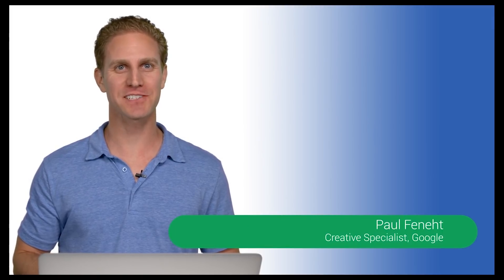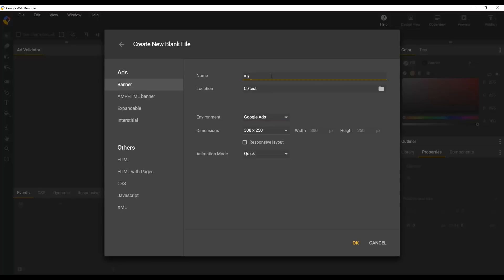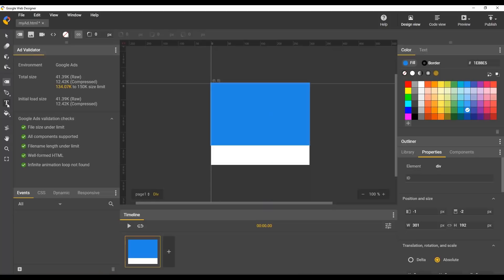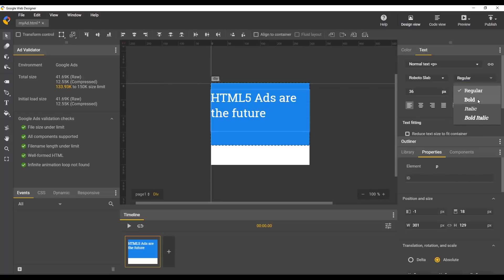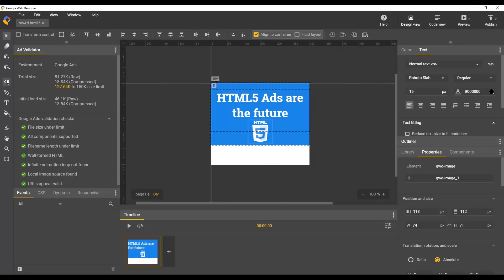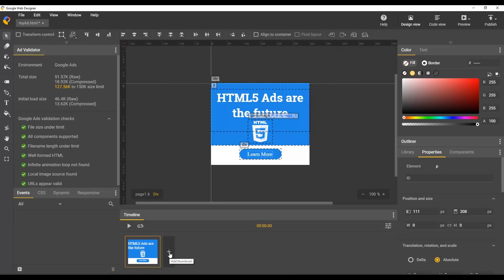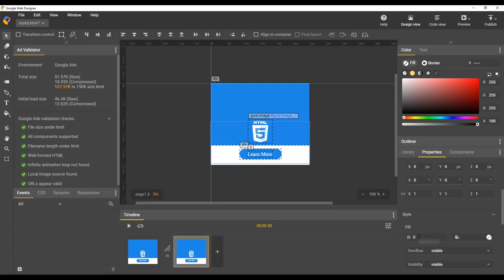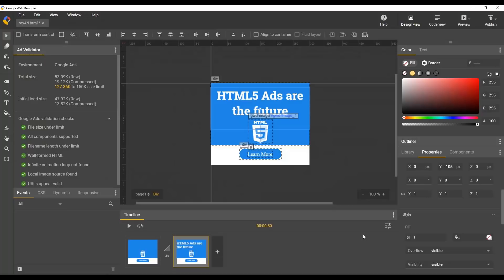Google Web Designer for Google Ads Demo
To download Google Web Designer If you manage a Google Ads account with a lot of keywords and ad groups, bulk uploads are an easy way to manage changes to your campaigns.